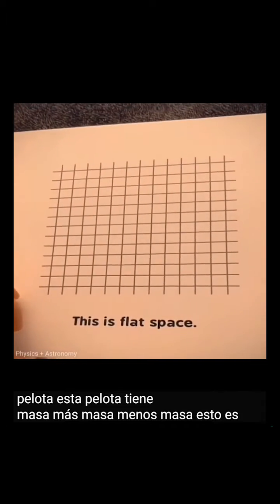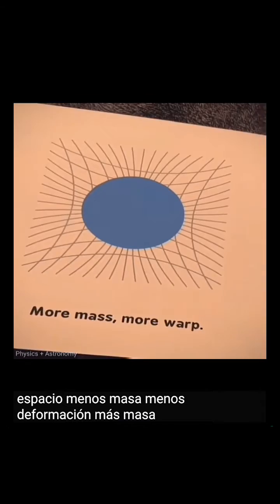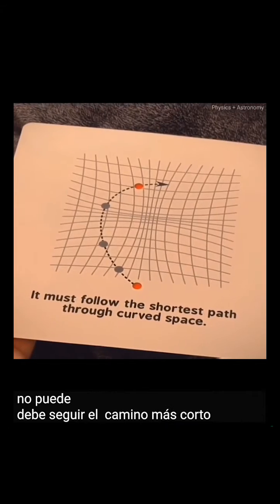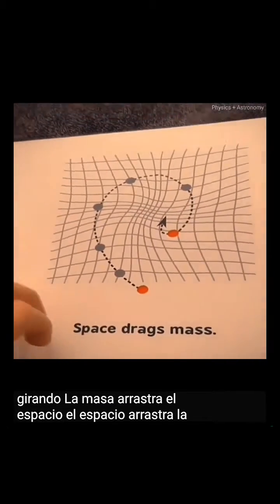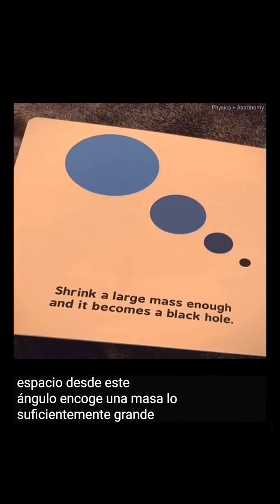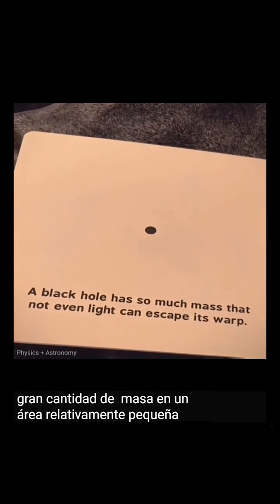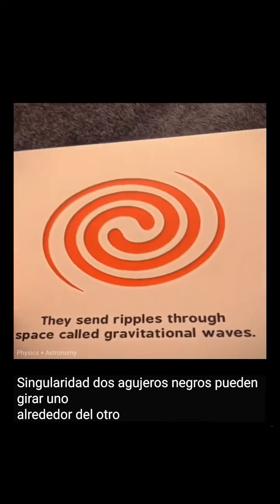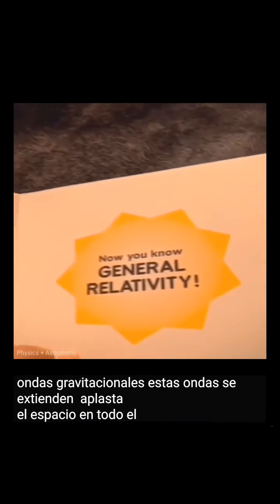Relatividad General para Bebés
🎞 Physics + Astronomy

¿Quieres ver más videos?

Descripción